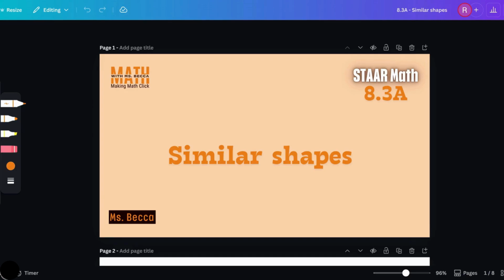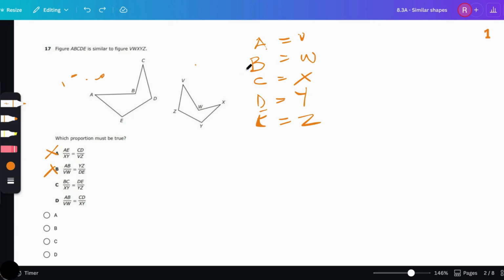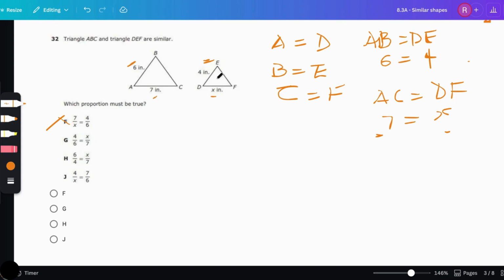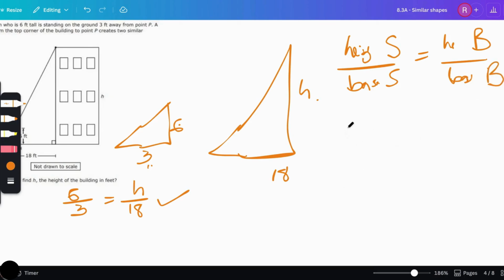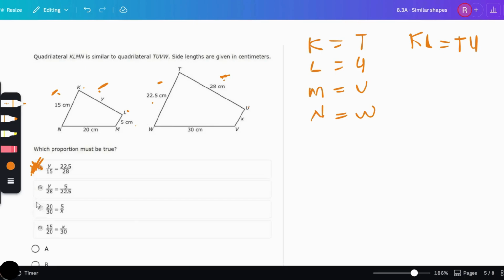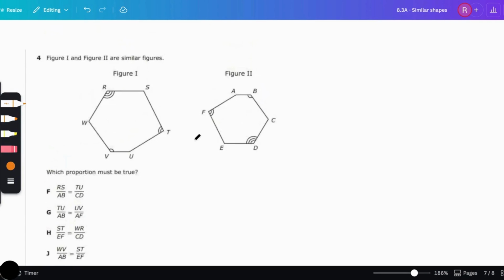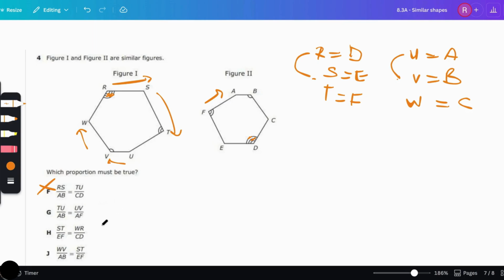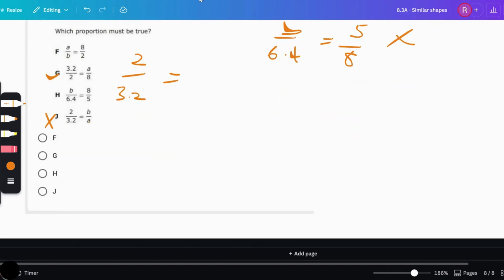8th Grade STAAR Math - Similar shapes